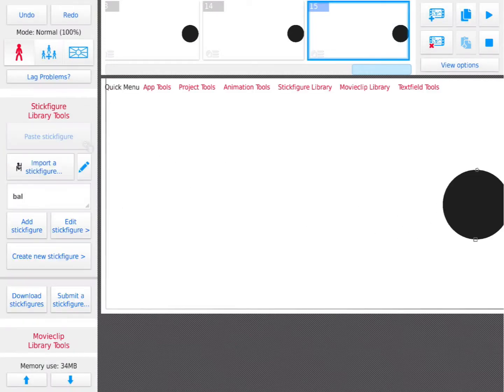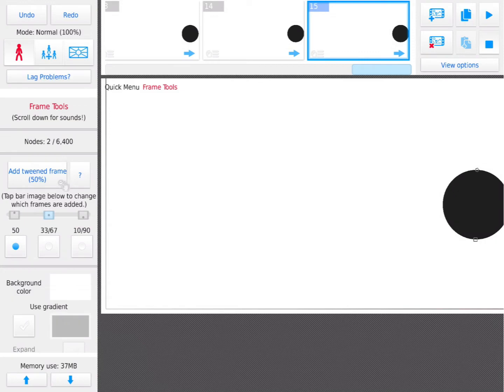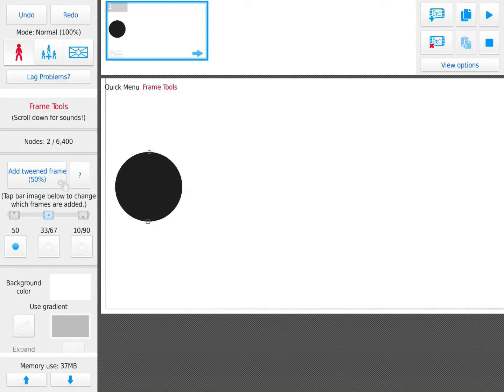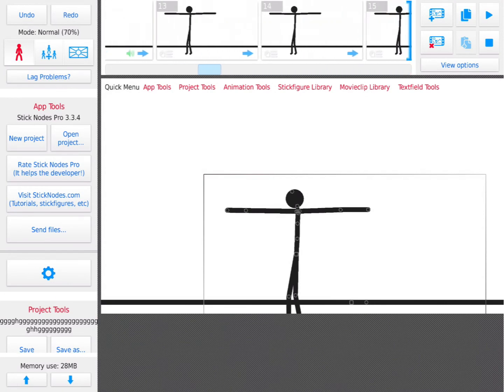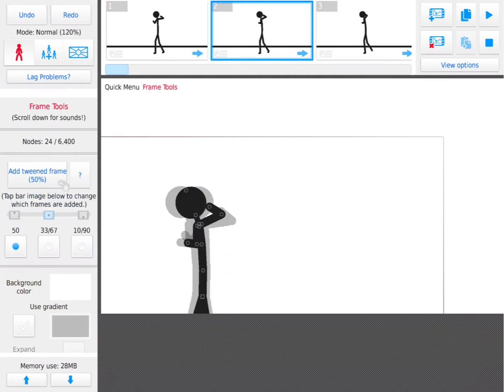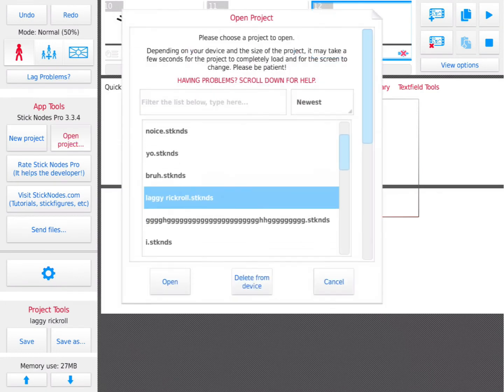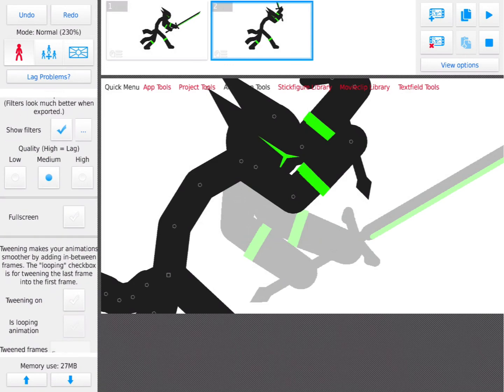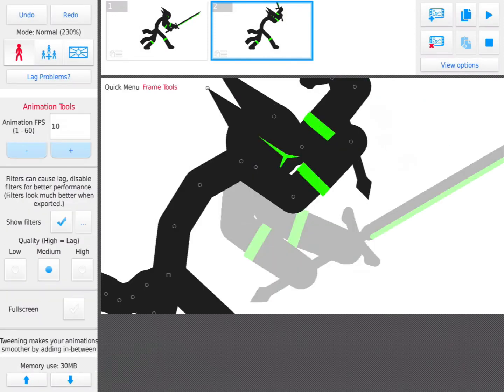Tips on EASING stick nodes pro